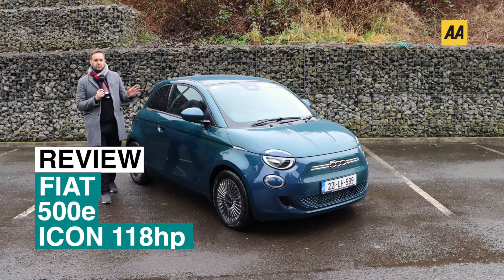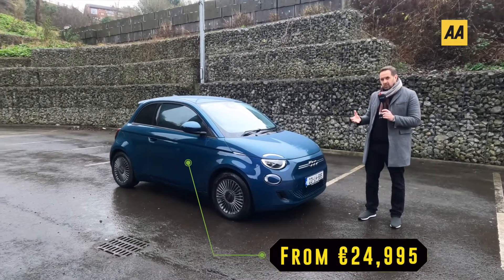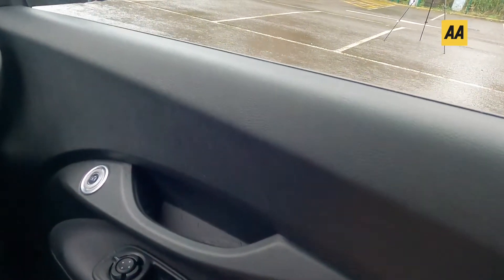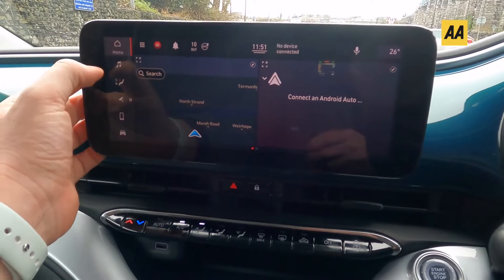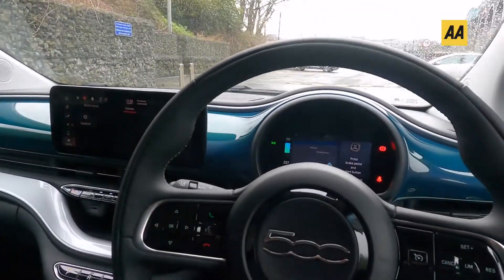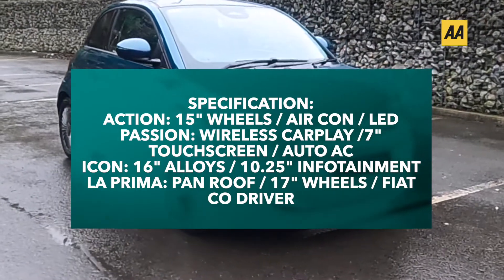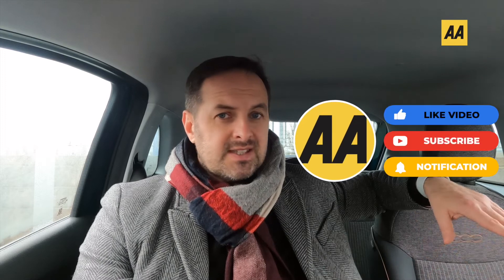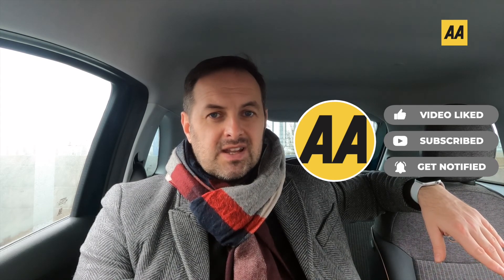The new Fiat 500e. Should we consider Fiat's cute new EV?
Fiat has been quiet for a while in Ireland, but they are back with a bang with their new electric version of the ever-green Fiat 500. The 500e comes with a choice of two battery sizes, 24kWh or 42kWh and decent levels of standard equipment. So should you add it to your EV shopping list? Paddy Comyn drives it for AA Ireland.